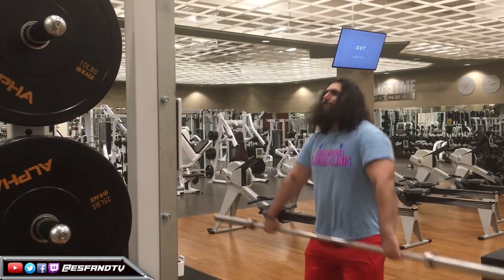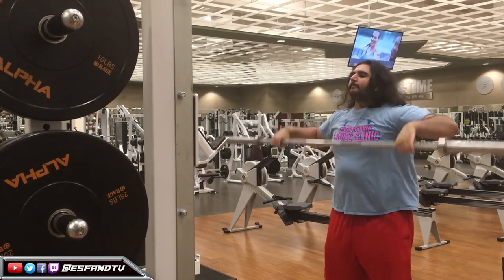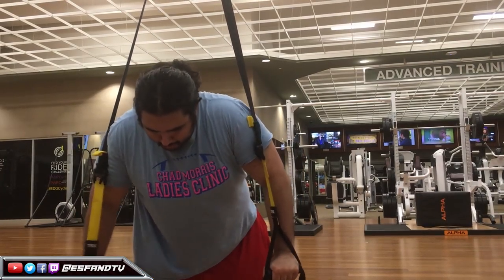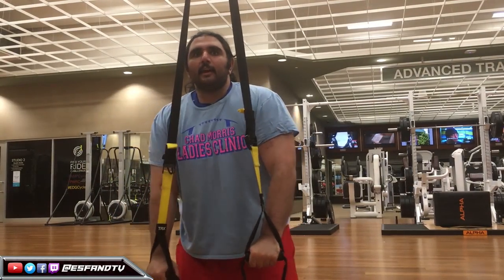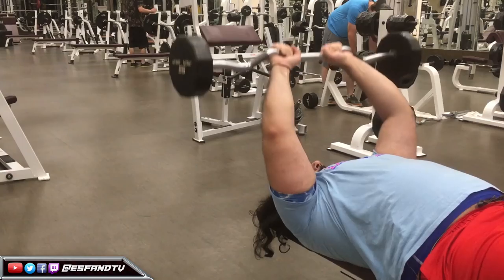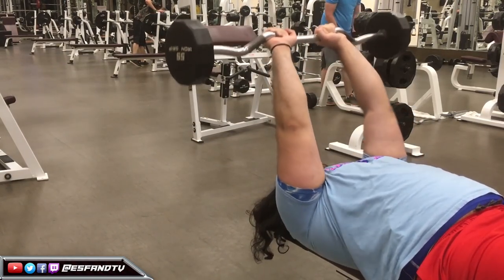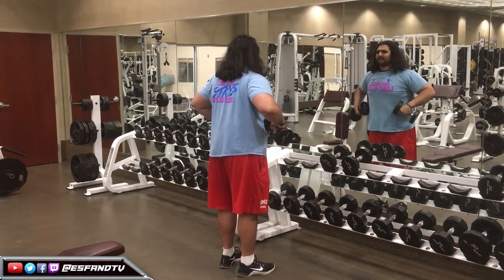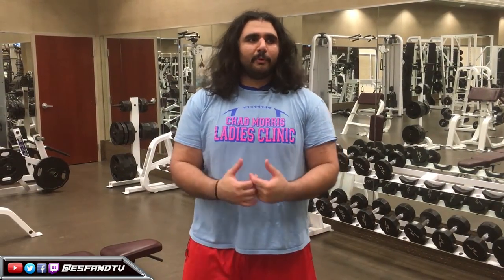EsFit #01 | Train to Start Training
Short one today